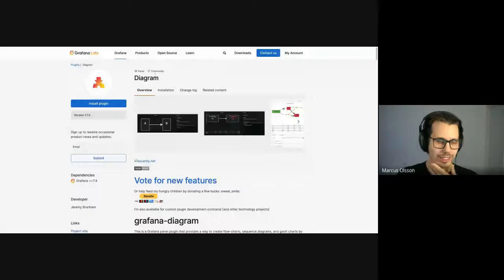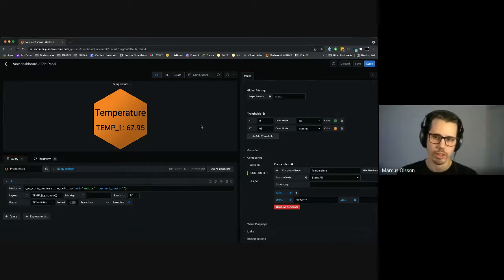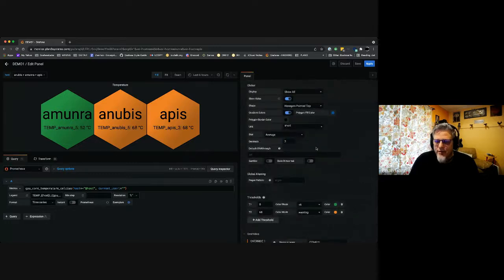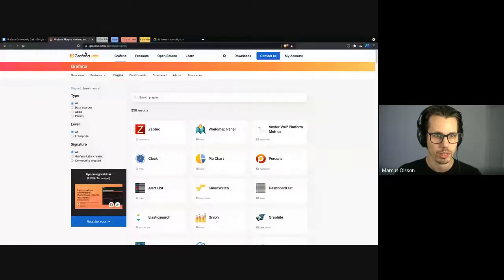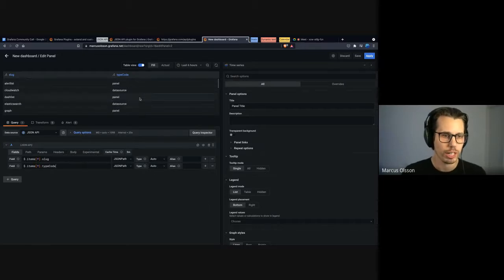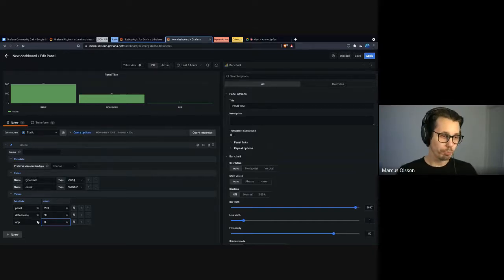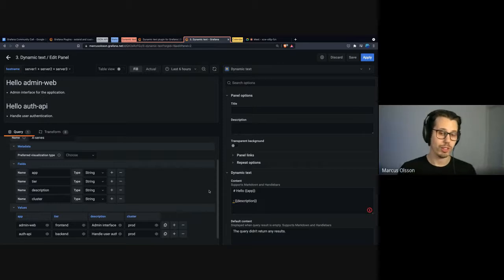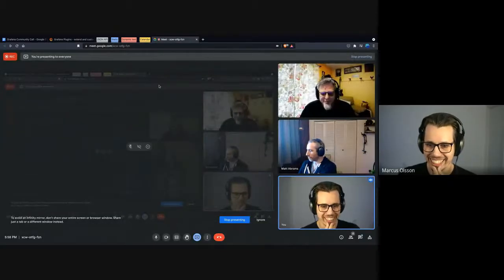Grafana Community Call 2021-11-18